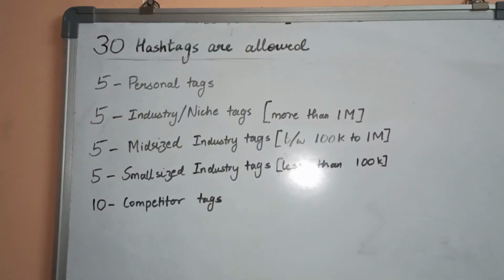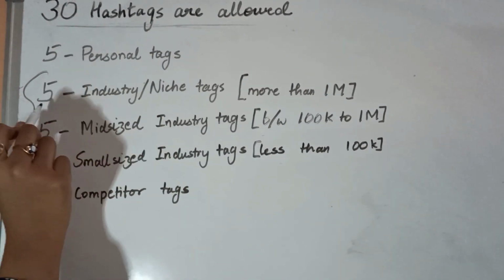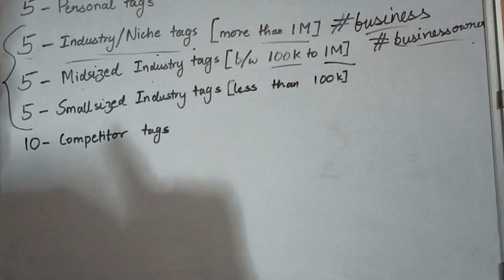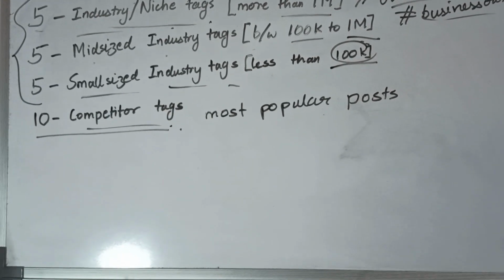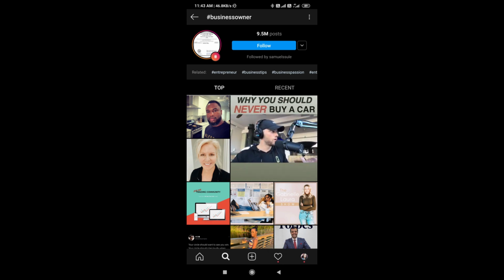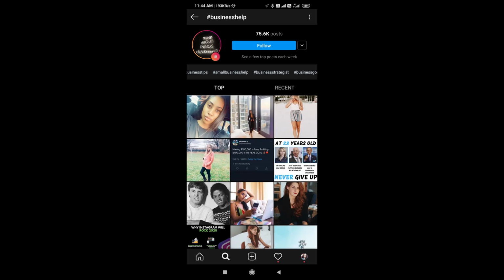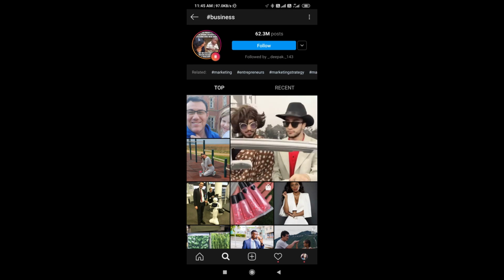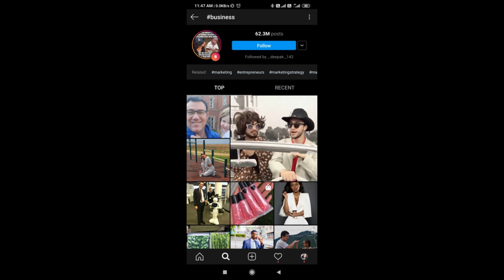HASHTAG RESEARCH Tutorial (Step by Step) | How to use hashtags in instagram 2020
Hey guys, I am Swastika Arya.
So i have talked about how important is Hashtag Research if you want to grow on Instagram. So in this video i have discussed step by step strategy how you can do hashtag research. I have even explained all the points you need to keep in mind while doing a hashtag research.

If you are a business owner and interested in working with me get into a free discovery call with me here: